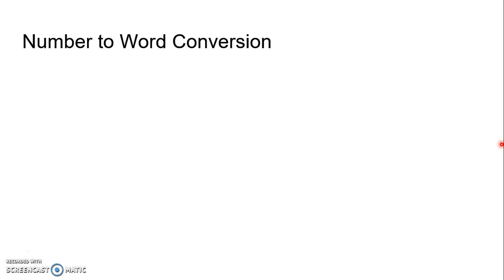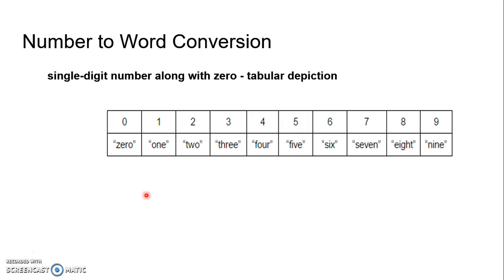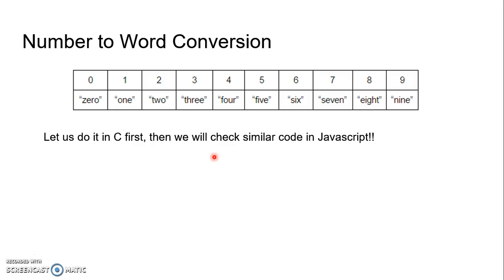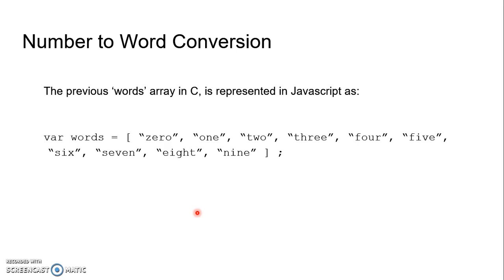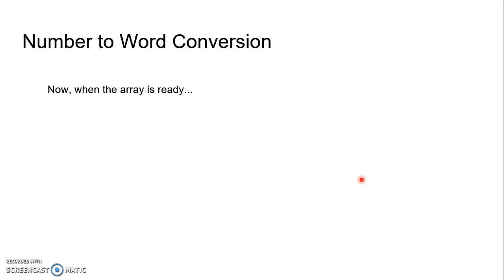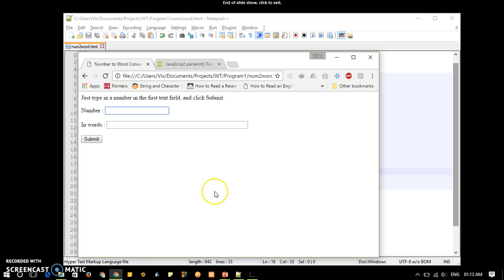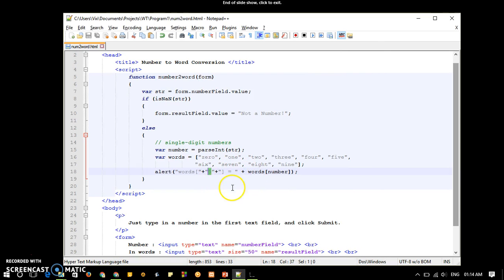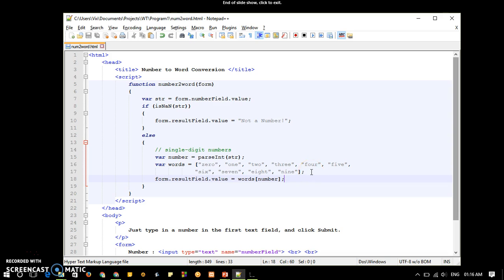WT Lab - Problem 1 - Part 5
This video shows how to convert numbers from 0 to 9 to their respective words.